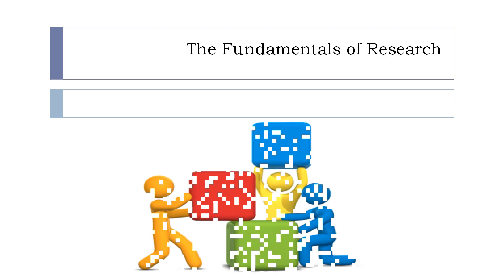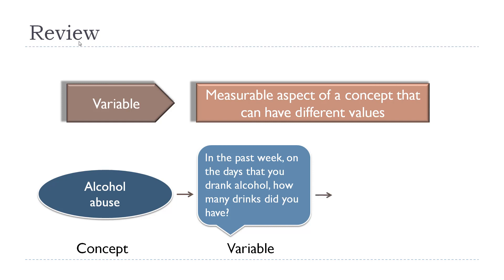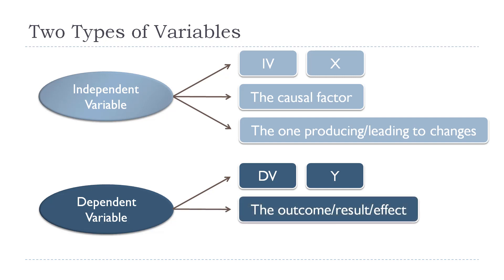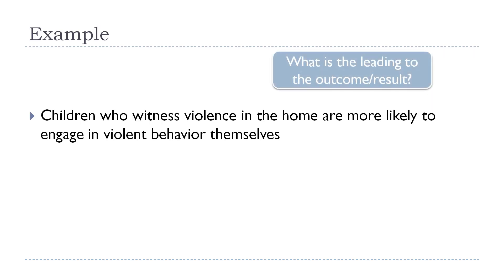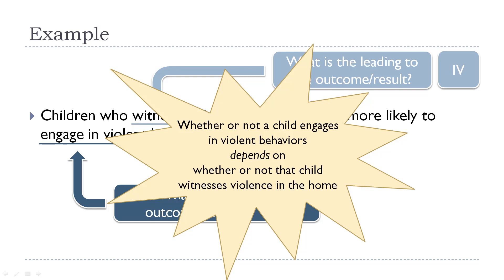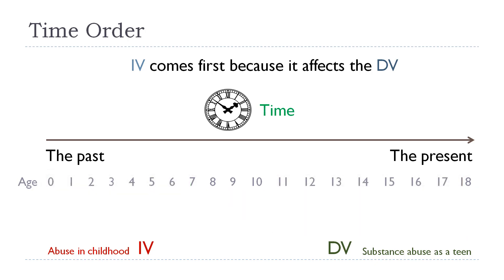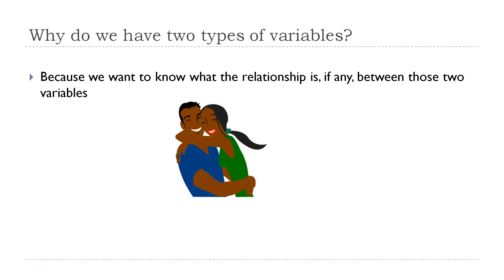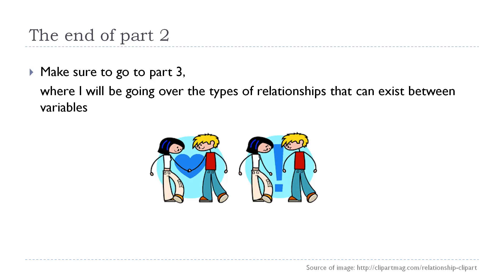Types of variables: Fundamentals part 2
This video describes what independent and dependent variables are and how they relate to each other.